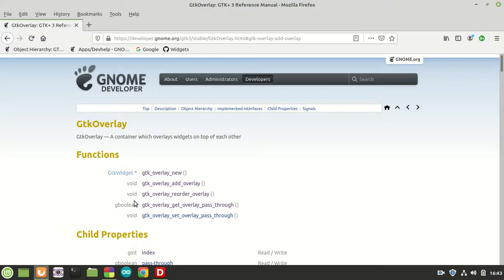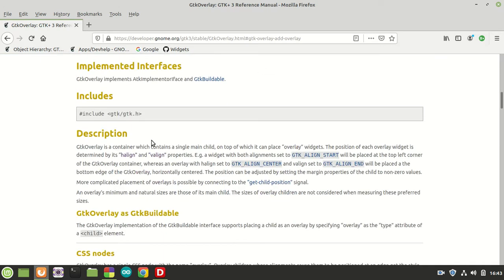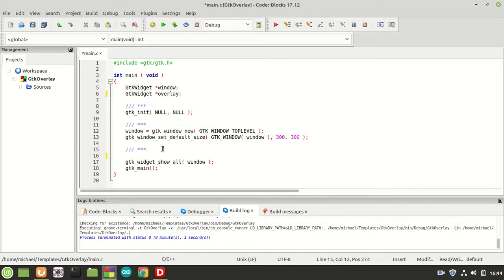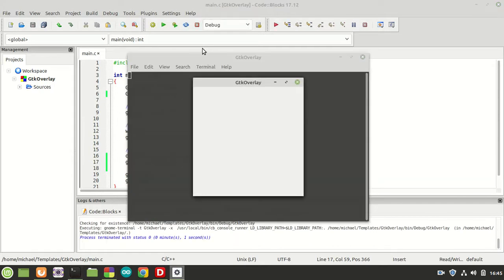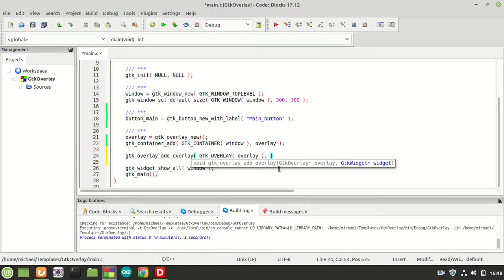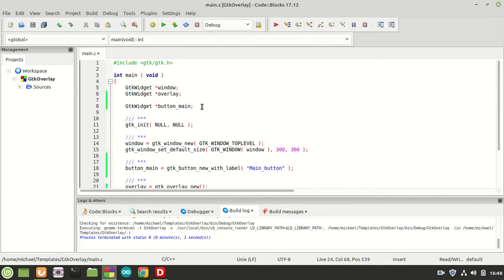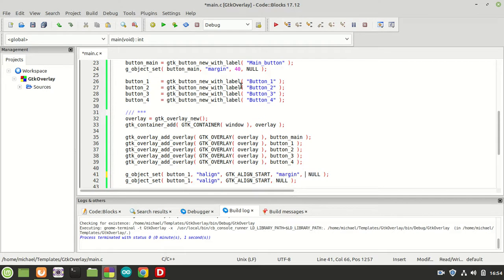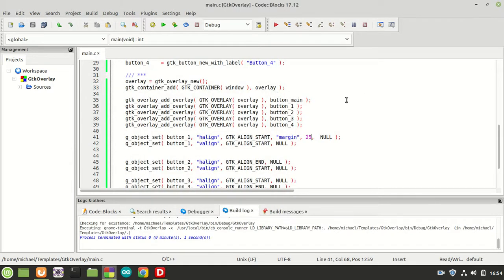GTK GtkOverlay Part 01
Here we learn a new Widget called GtkOverlay.

GtkOverlay — A container which overlays widgets on top of each other - -